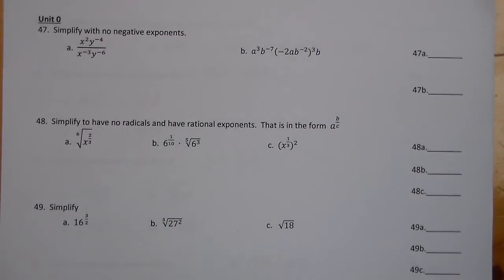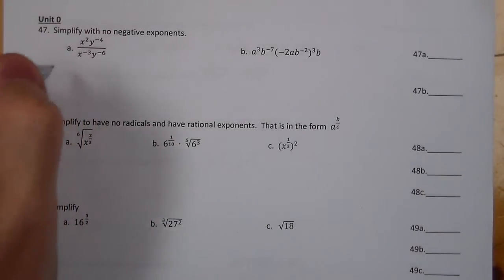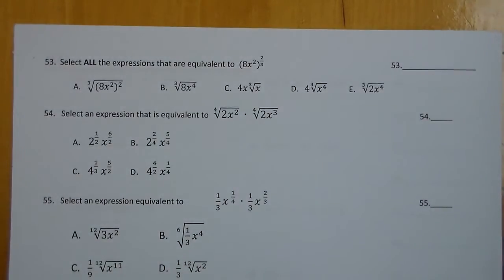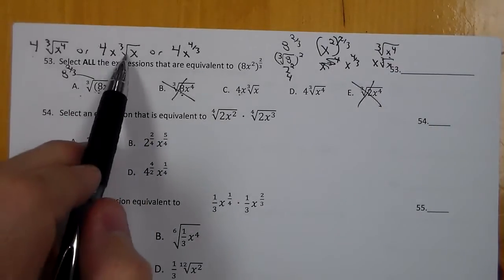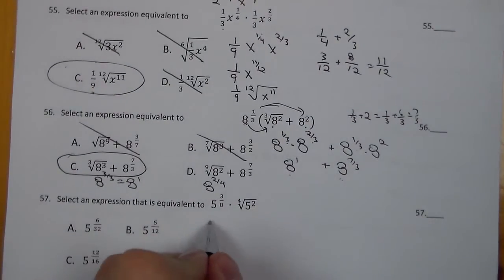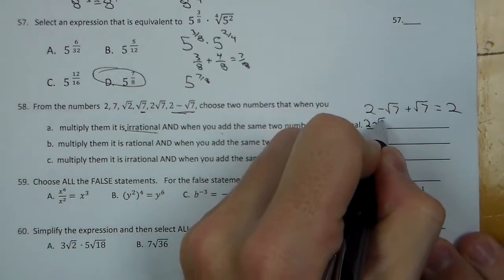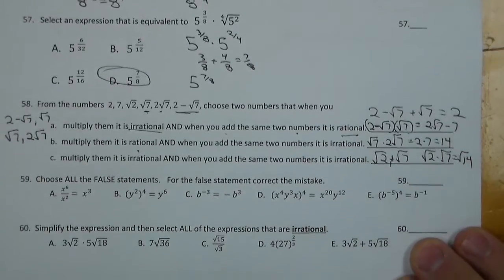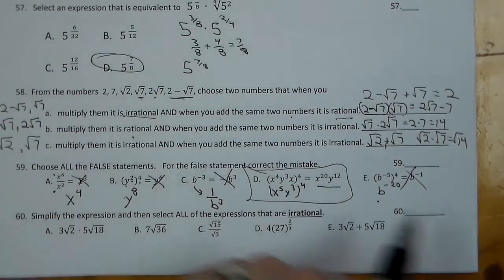Honors Math 2 Fall Final Review Unit 0